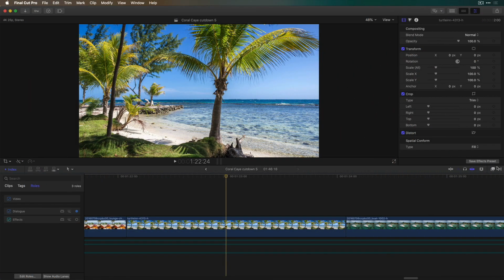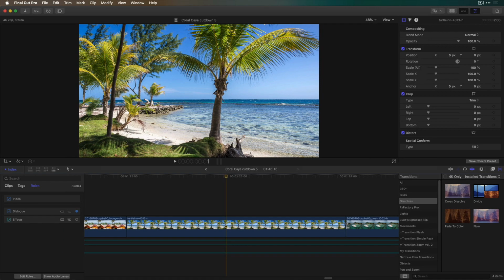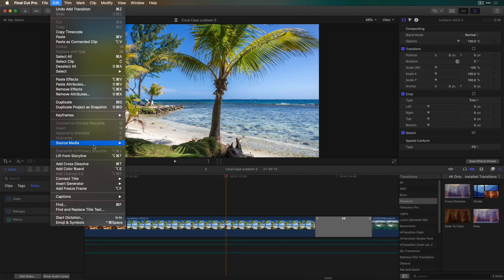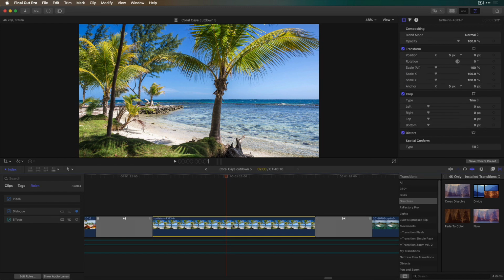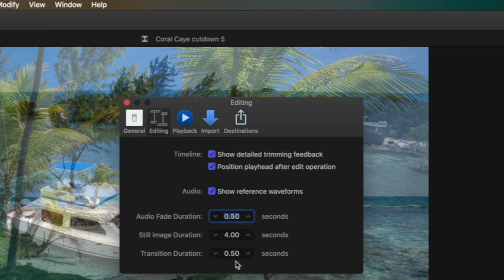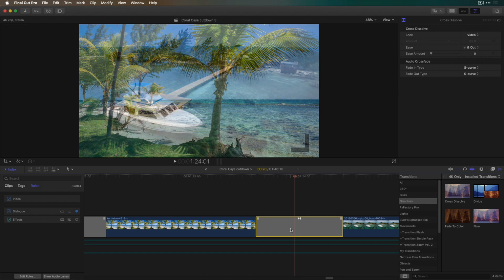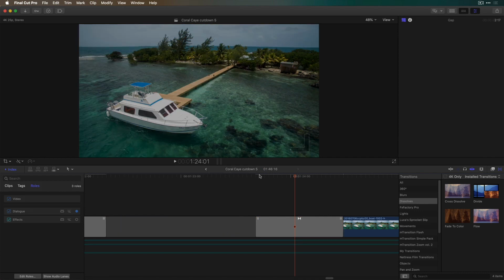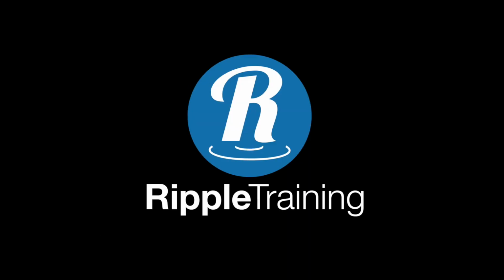Ep 18: Better Cross Dissolves in FCP X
In this :60 QuickTip, Mark shows you how to create better cross dissolve in FCPX.